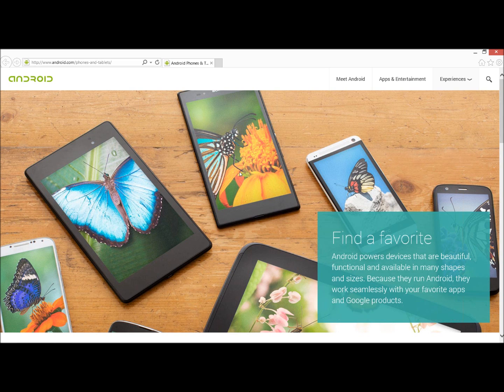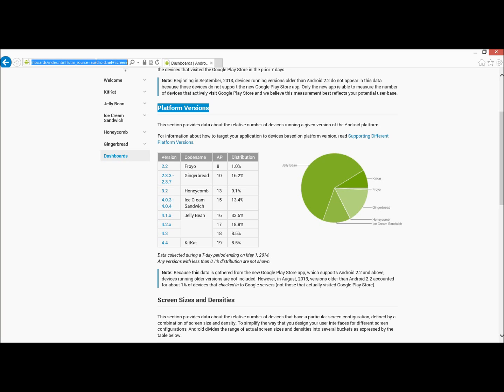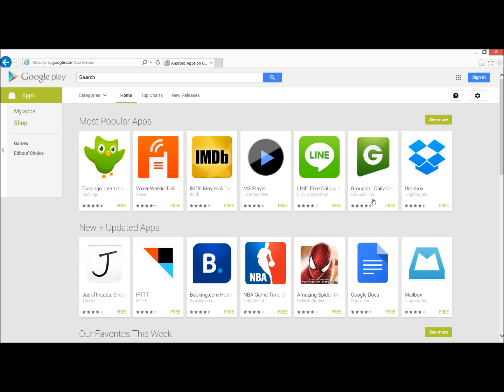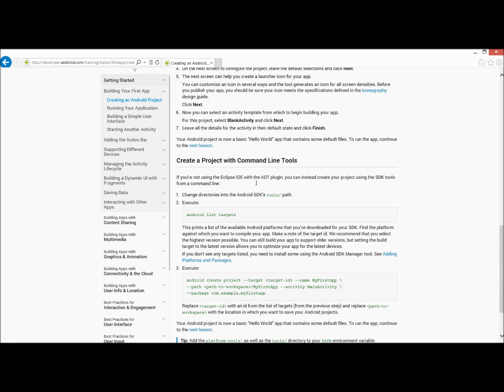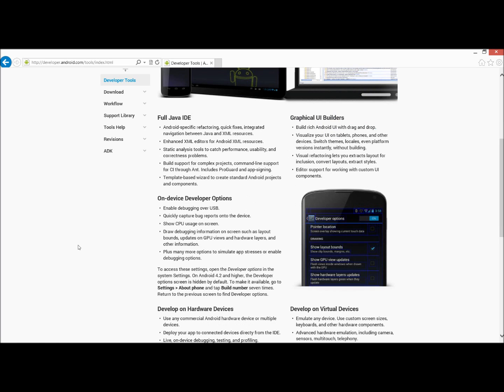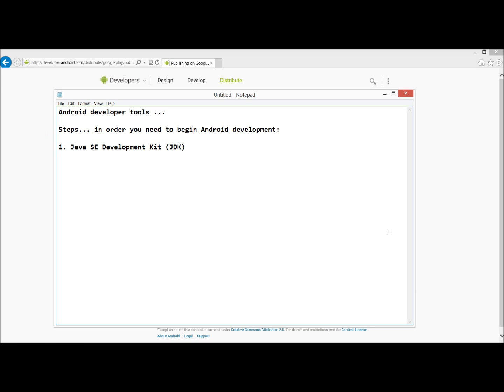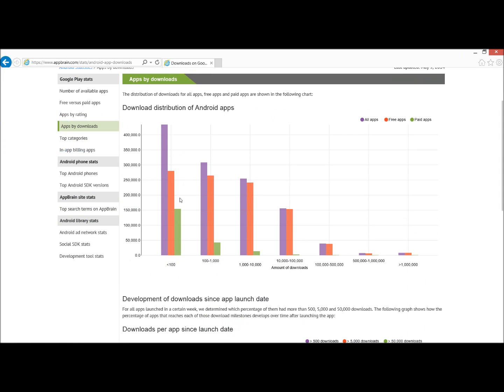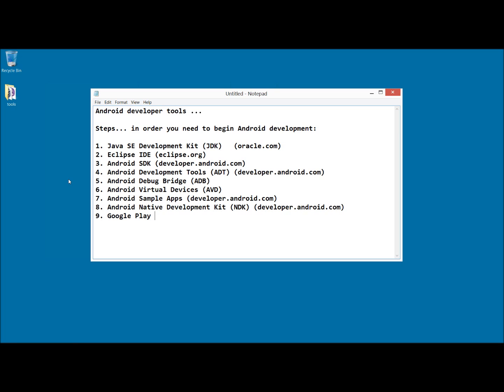Getting Started with Android Mobile Development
In this video, expert instructor Rafiq Wayani will show you the tools you need to use that are available free of charge to begin developing Android Mobile applications.